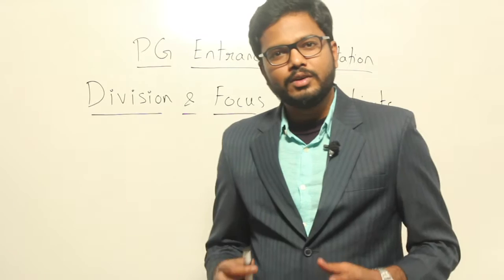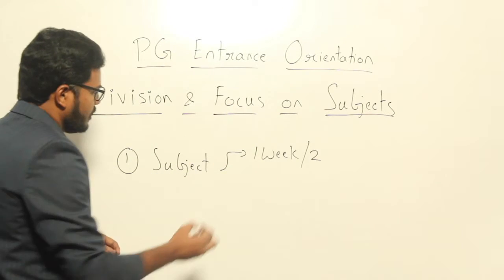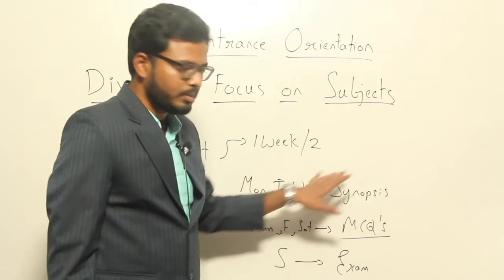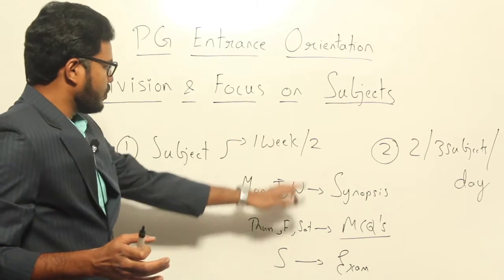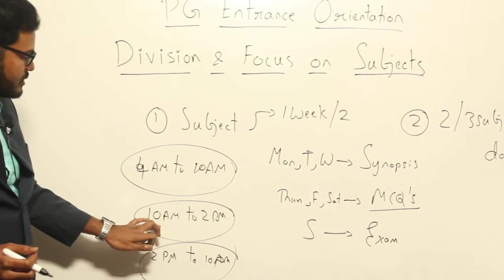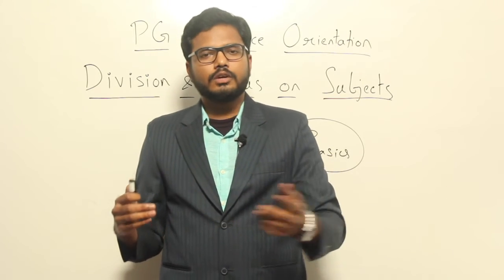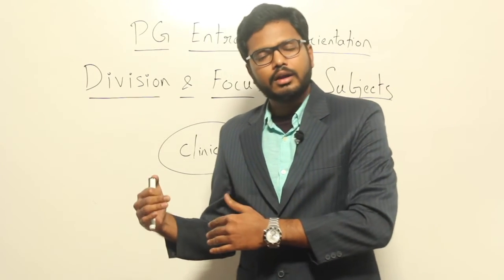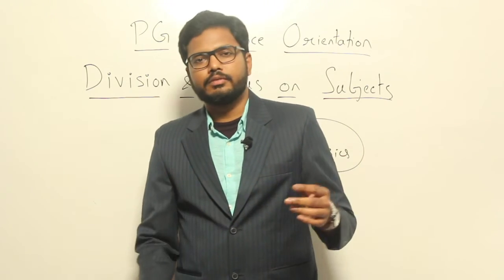How To Divide & Focus On Various Subjects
In this video series, we will be discussing various questions which arise among aspirants appearing for various post graduate entrance examinations in dentistry. This is the 8th video in this series.

In this video, we will be discussing about division of various subjects while preparing and areas to focus on.